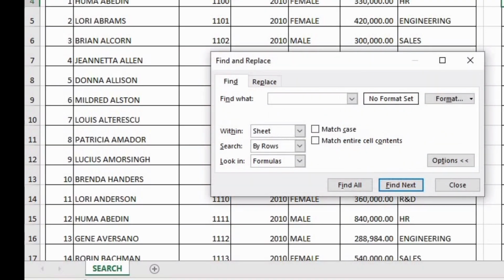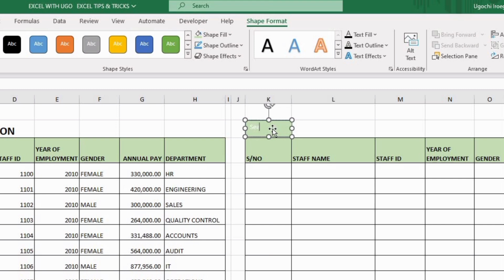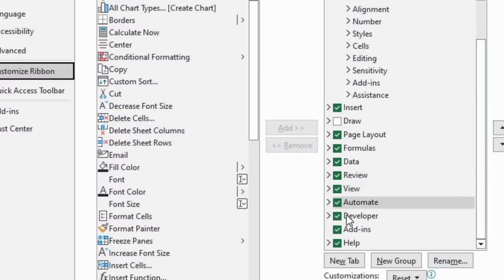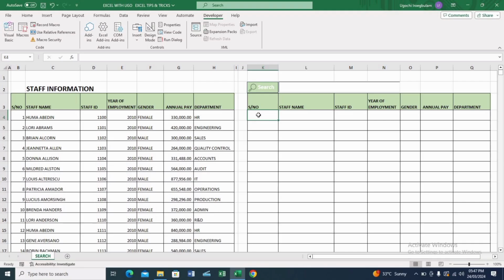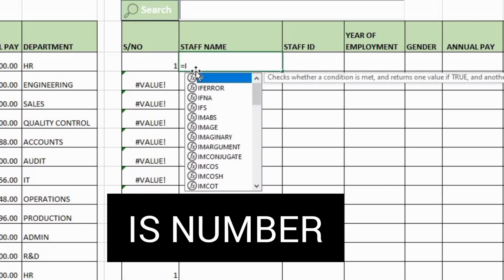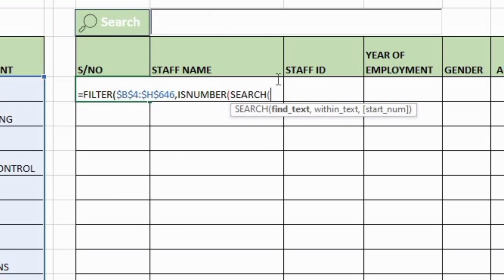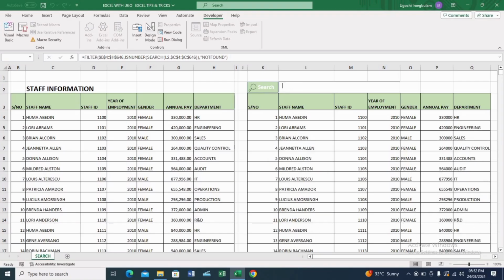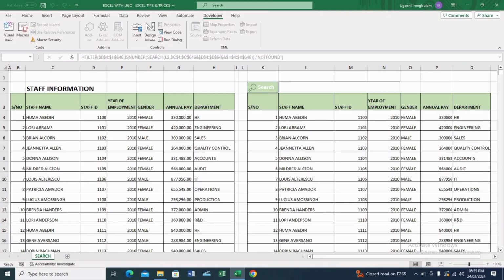How to create a search bar in Microsoft Excel - Dynamic Data Search Box | Filter Function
In this video, you will learn how to create a search box or search bar in Microsoft Excel. The search box has been dynamically created to help you search for any information without any hassle. This video also exposes you to other relevant Microsoft Excel Functions like the Filter Function, Search Function and the Is Number function. The search bar serves as a very good alternative to the Find function (CTRL + F).  Go through my playlist to learn other educative videos.
The timestamps  below will help you locate any specific area you are interested in.
0:00 - Intro
1:26 - How to insert  the search icons
3:06 - How to insert text box
3:12 - Add the developer tab
5:15 - Filter Function
5:31 - Search Function
6:35 - Is Number Function
7:17 - One column search criteria
9:55 - Multiple columns search criteria
11:28 - Wrap up